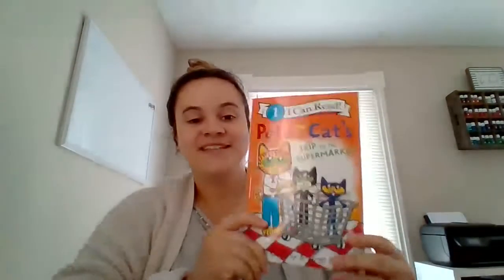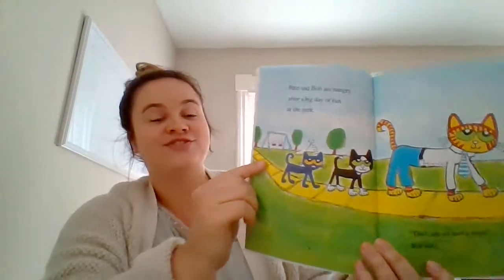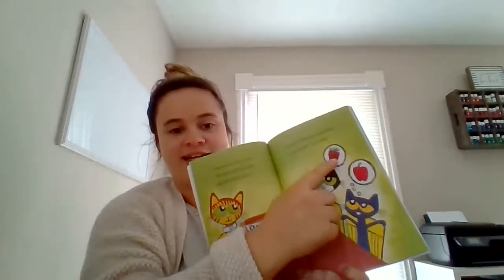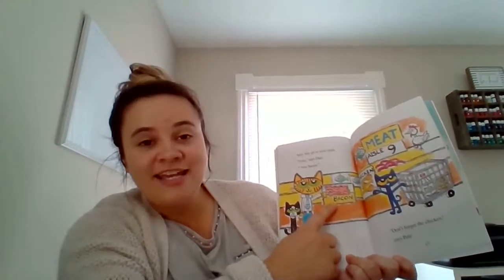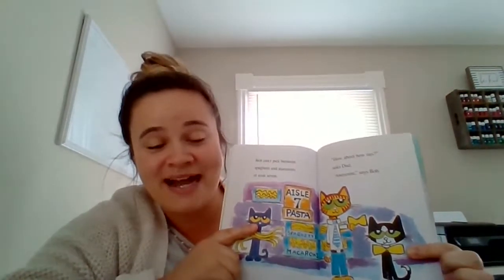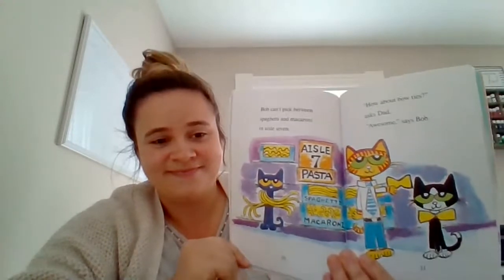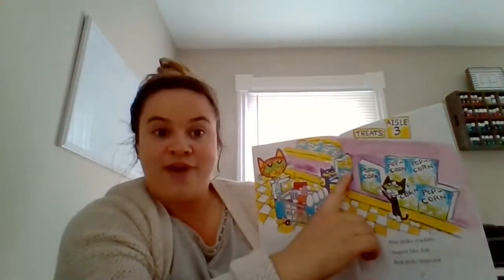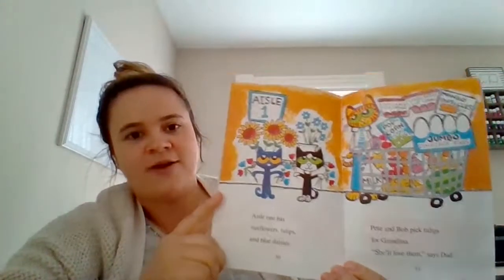UC Summer Storybook Series Presents Pete the Cat's Trip To The Supermarket